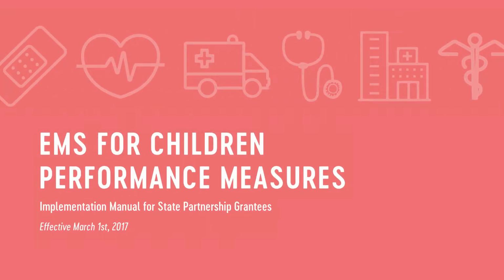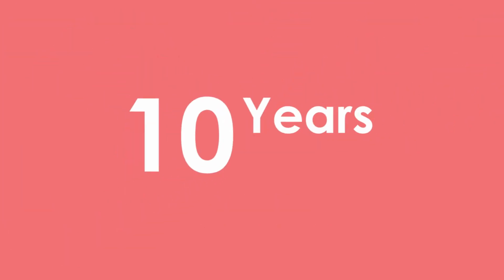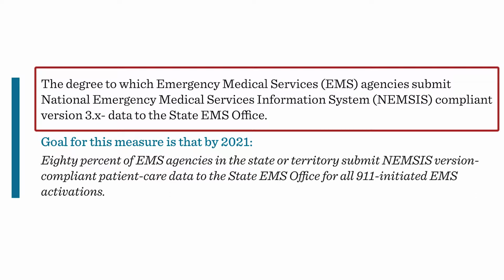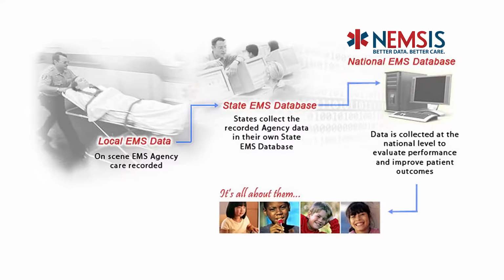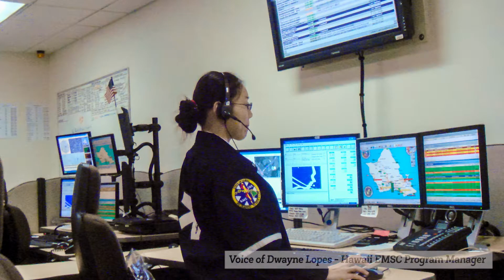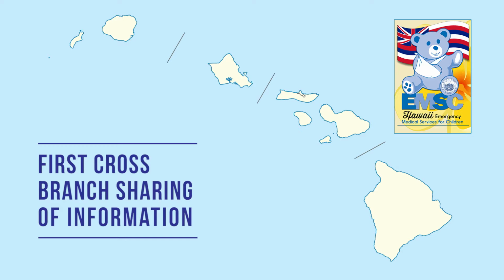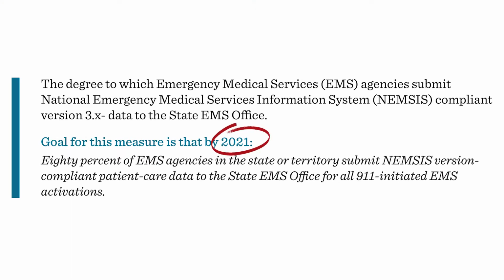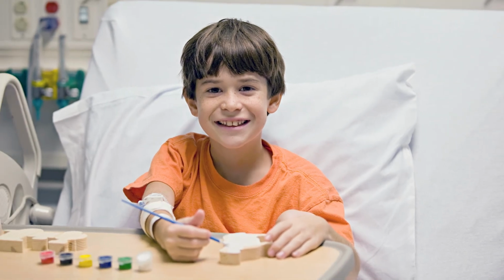Performance Measure EMSC 01 - NEMSIS Data (3/2017)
Information about the new EMS Performance Measure - EMSC 01 for the National EMS for Children Program